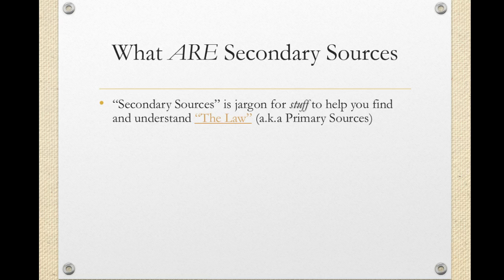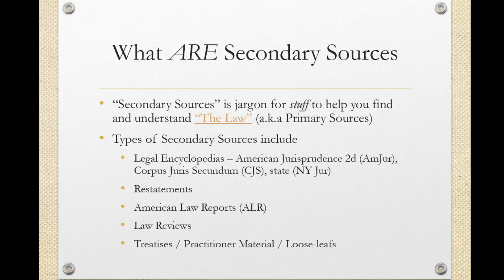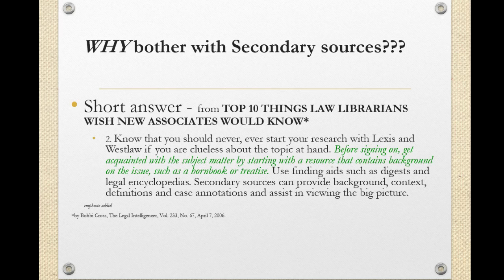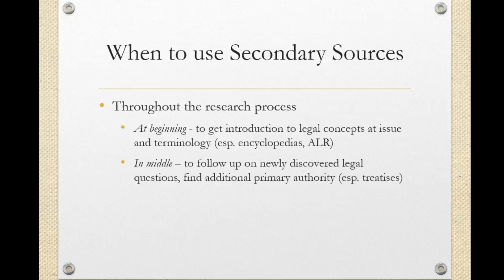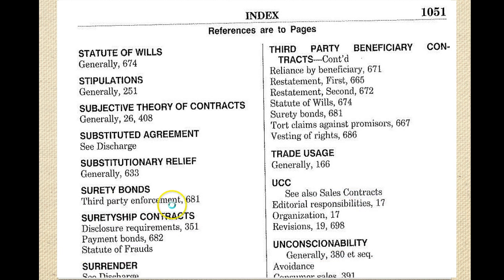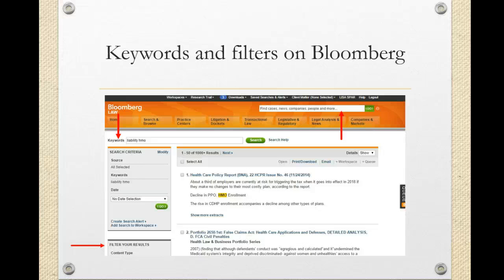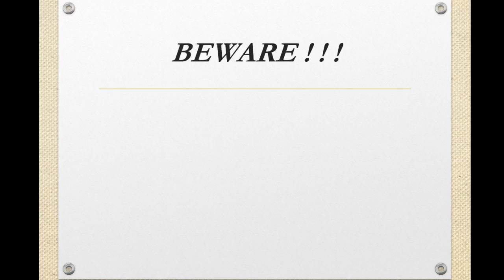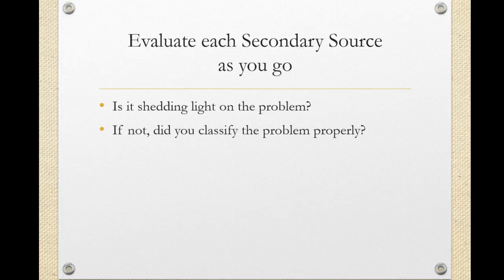Secondary Sources - pt. 1